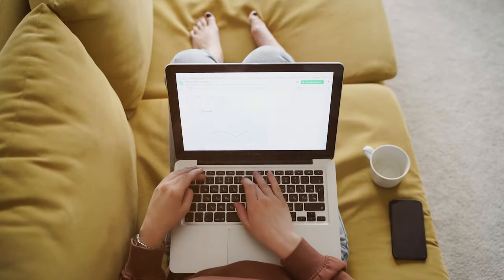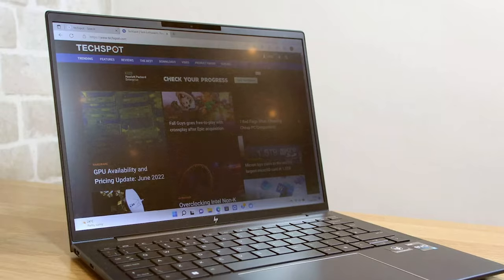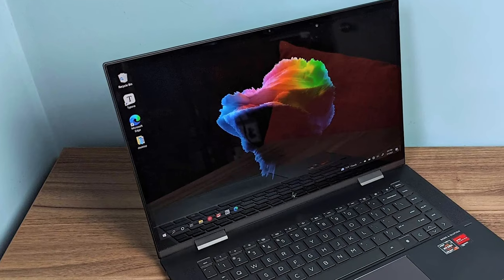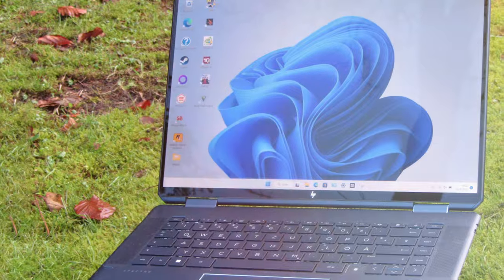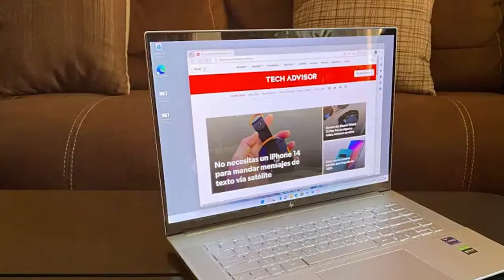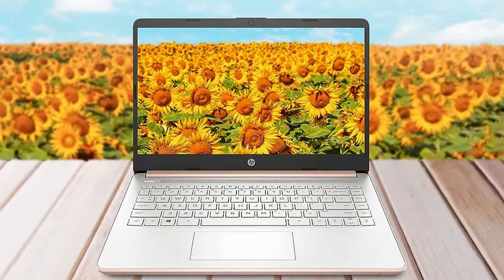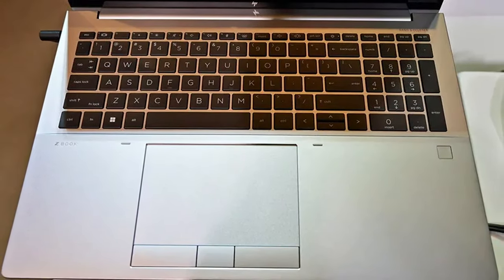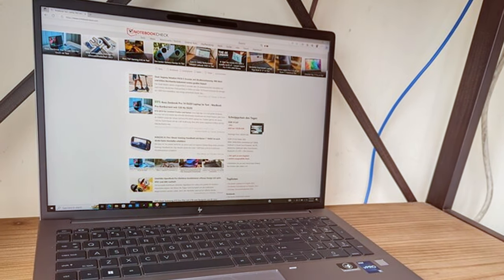Top 7 Best HP Laptops in 2024 | Expert Reviews, Our Top Choices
Links to the Best HP Laptops we listed in today's HP Laptop review video:

1 . HP Elite Dragonfly G3

2 . HP Envy x360

3 . HP Spectre X360

4 . HP Envy 16

5 . HP Dragonfly G4

6 . HP Pavilion 14

7 . HP ZBook Fury 16 G9

What are the Best HP Laptops in 2024?

In today's video we reviewed the Top 7 Best HP Laptops on the market in 2024. We made this list based on our personal opinion and we ranked them in no particular order, after doing our research based on their prices, quality, durability, brand reputation and many more.

After watching this video you will know which are the best budget, top selling and top rated HP Laptop on the market today.

If you choose from this list you can be sure that you buy one of the best HP Laptops available today.